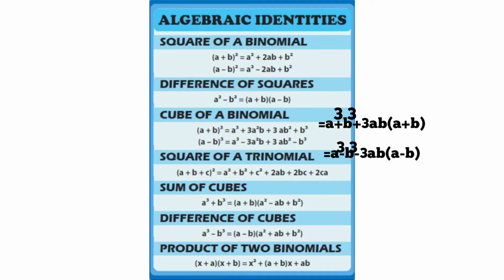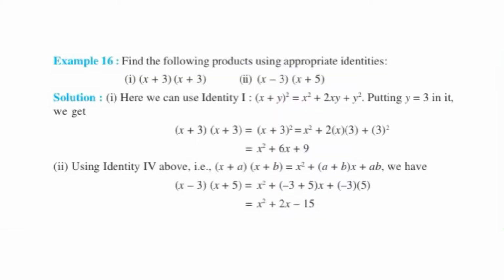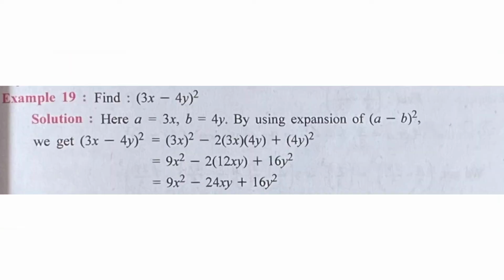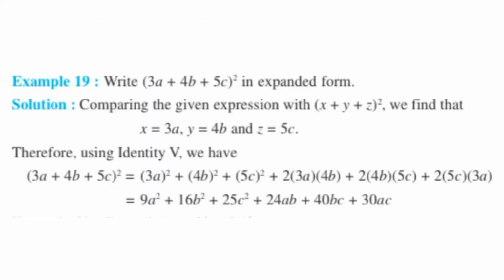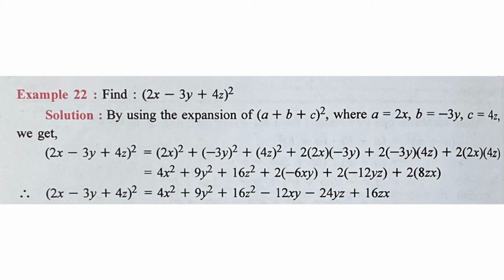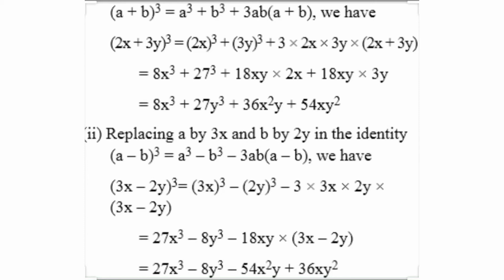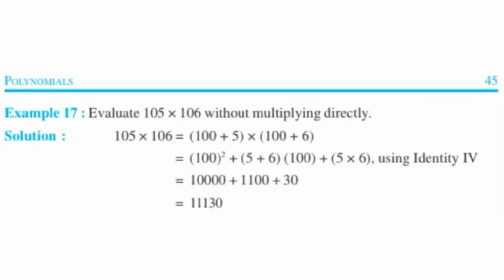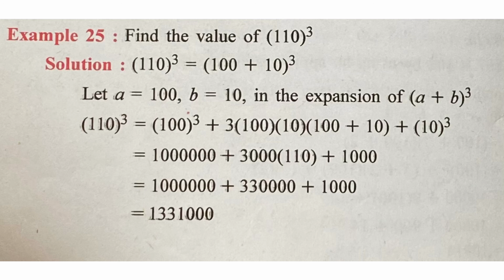Std 9 maths ch 2 polynomials part 4